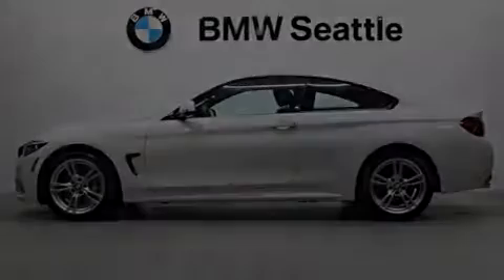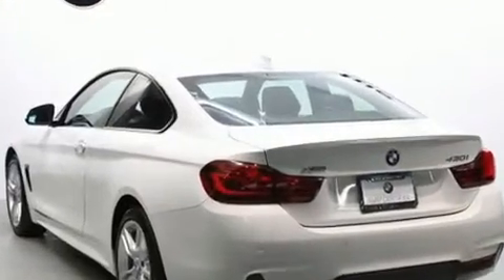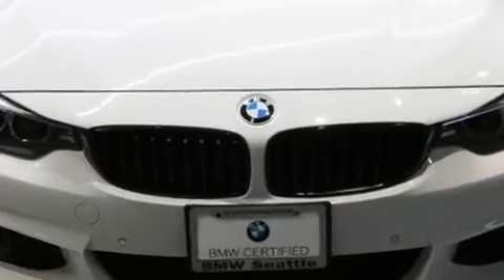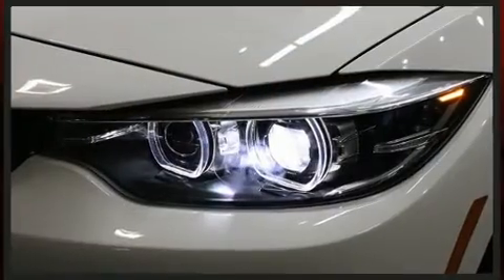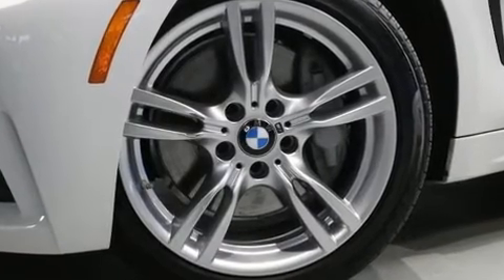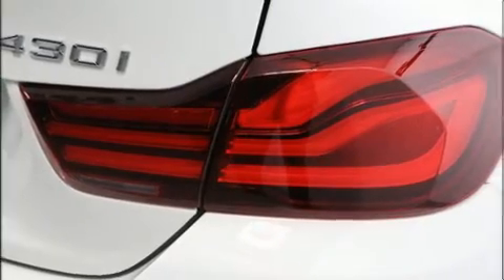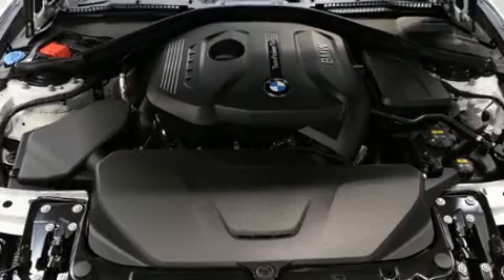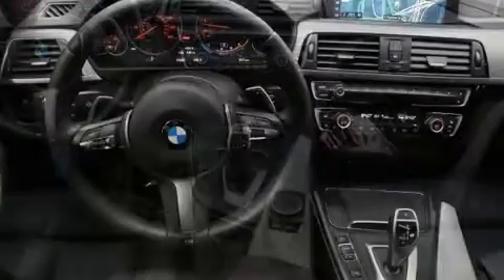2020 BMW 430i xDrive in Seattle, WA 98134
BMW Seattle
1002 Airport Way S.

Here's a great deal on a 2020 BMW 430i This 2 door, 4 passenger coupe still has fewer than 5,000 miles! BMW made sure to keep road-handling and sportiness at the top of it's priority list. Smooth gearshifts are achieved thanks to the efficient 4 cylinder engine, and all wheel drive keeps this model firmly attached to the road surface. Well tuned suspension and stability control deliver a spirited, yet composed, ride and drive A turbocharger further enhances performance, while also preserving fuel economy. BMW prioritized fit and finish as evidenced by: a built-in garage door transmitter, a power seat, automatic dimming door mirrors, heated steering wheel, rain sensing wipers, remote keyless entry, and seat memory. For drivers who enjoy the natural environment, a power moon roof allows an infusion of fresh air. Take assurance in side curtain airbags, providing head protection in the event of a severe collision. This vehicle has achieved Certified Pre-Owned status, by passing BMW's rigorous certification process. We pride ourselves on providing excellent customer service. Stop by our dealership or give us a call for more information.